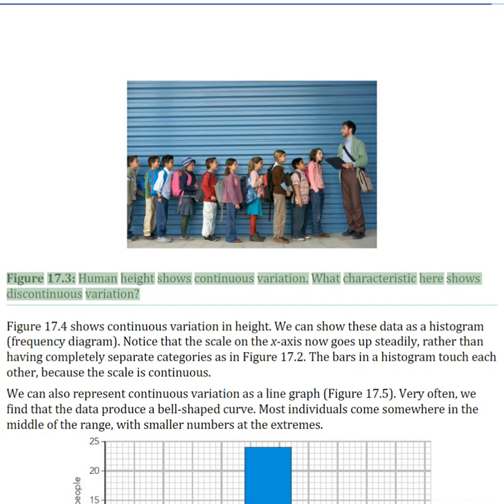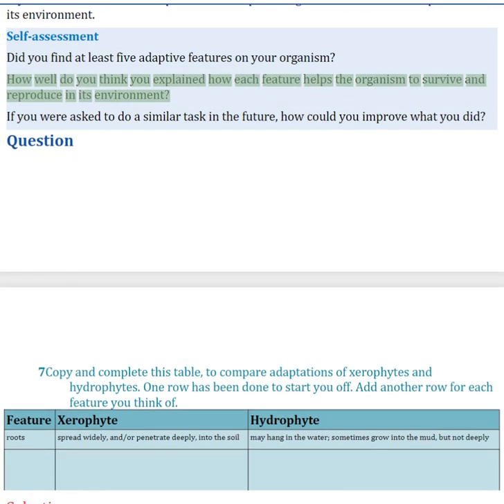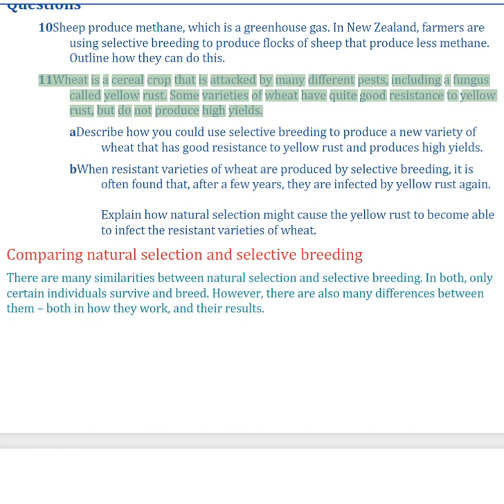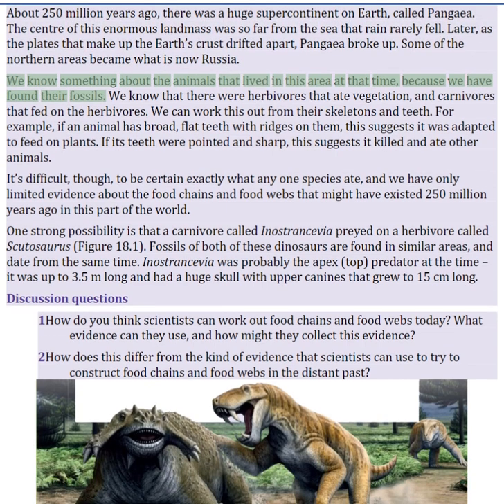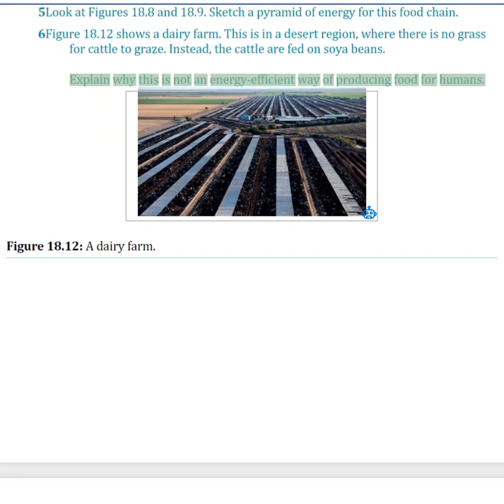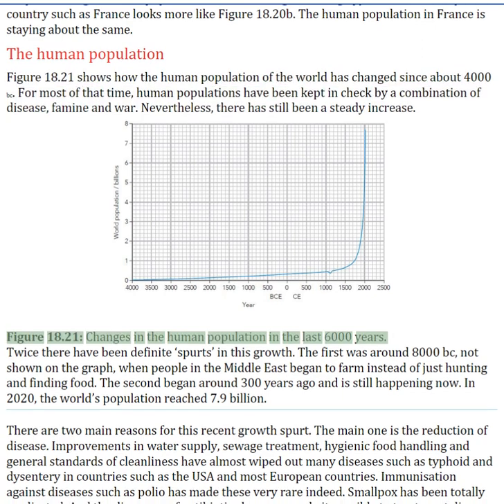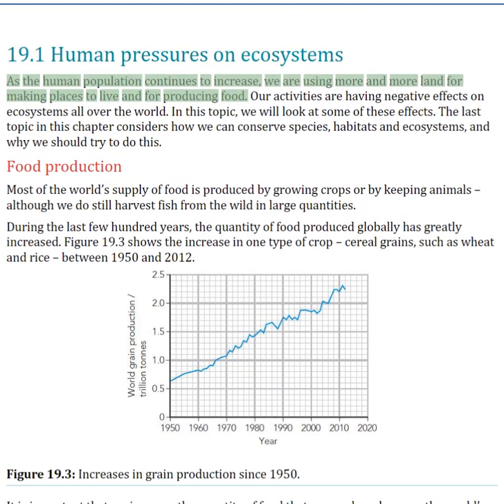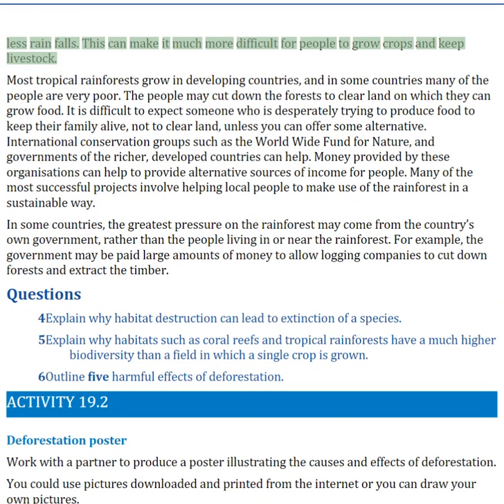生物8 录制 2022 10 03 14 51 28 9